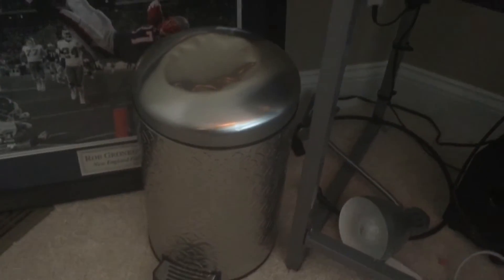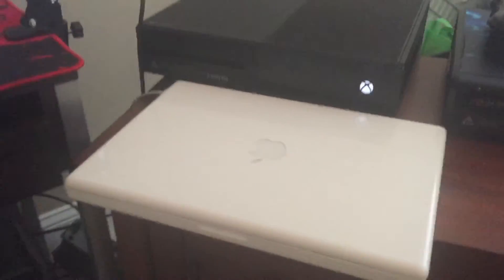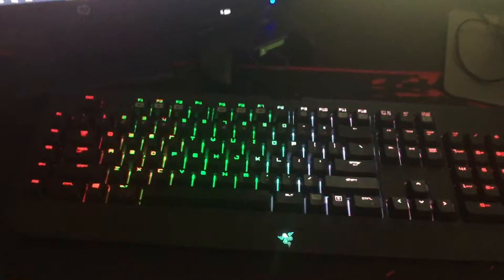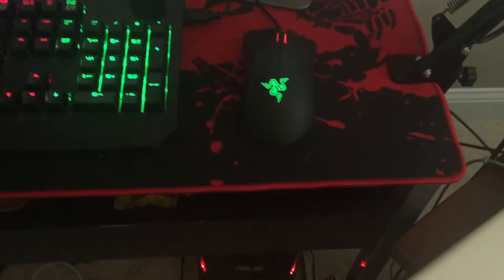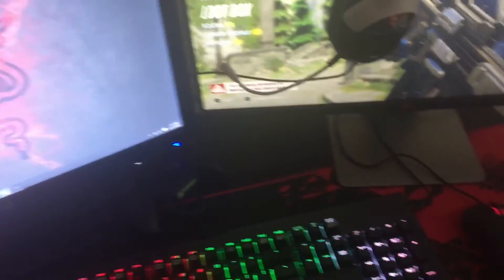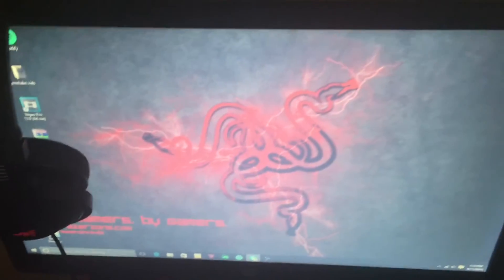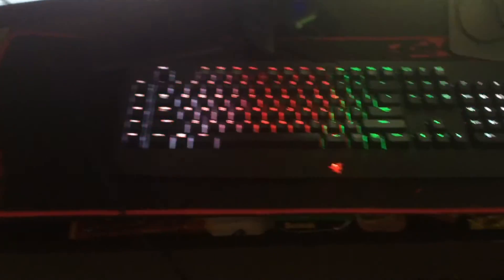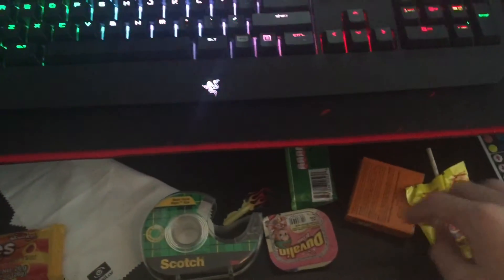500 Subscriber Special!!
PC specs-
i5 Core
8 GB RAM
600 Watt Supply
1 Tb Hard Drive

Like The Vid 4 Good Luck And Comment Tips, Advice, Or Videos Ideas If You Feel Like It.

Skype- iTs Swift

So My Whole Channel Is About Making People Smile And You Guys Enjoying The Video And If You Don't Like The Video The Dislike It, Because That Shows Me That I Have To Do A Better Job Next Time And If You do Like The Video Great. Other Than That I Hope You Guys Really Enjoyed The Video!